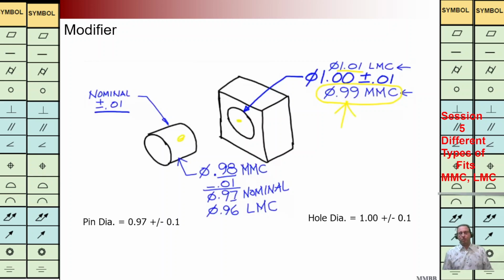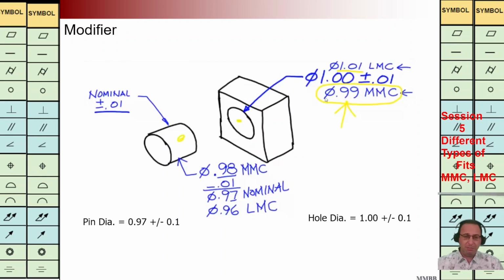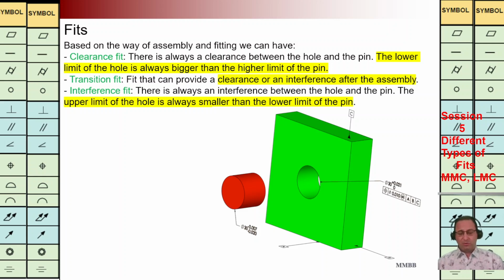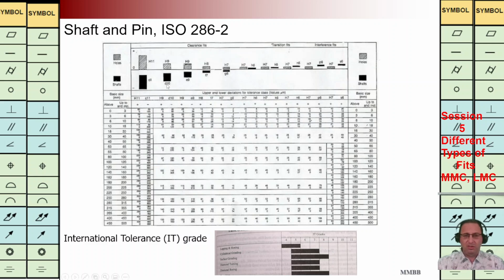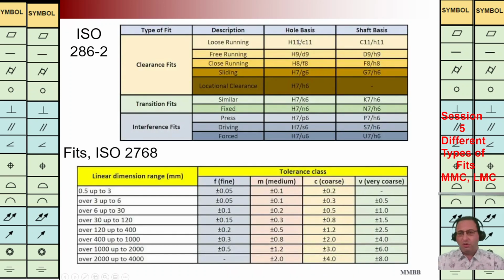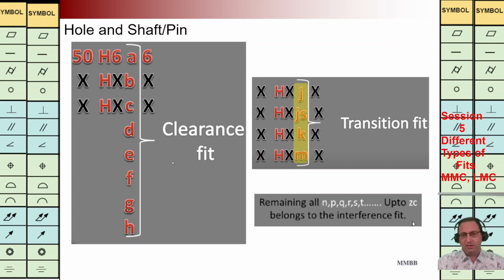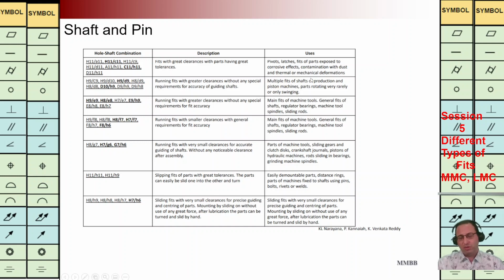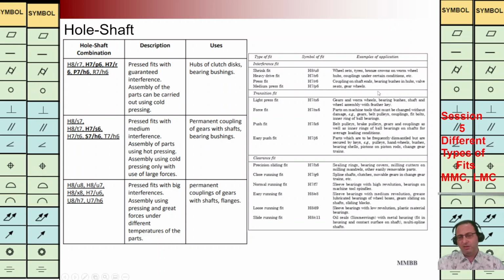GD&T, Relation Between MMC, LMC and Different Types of Fits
GD&T, Relation Between MMC, LMC and Different Types of Fits, Martin MB Bak